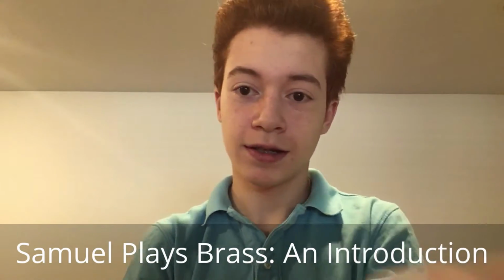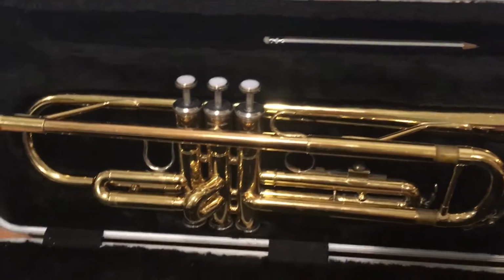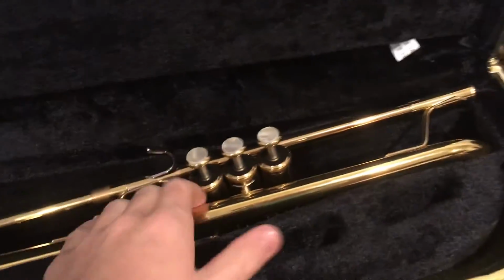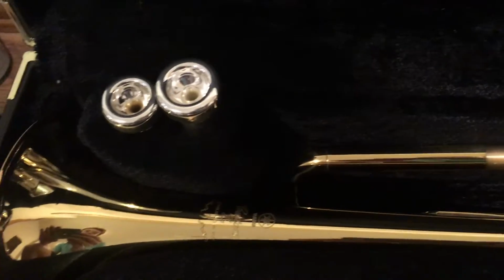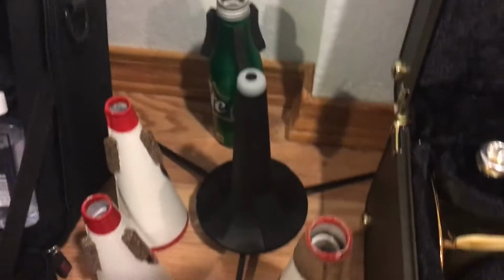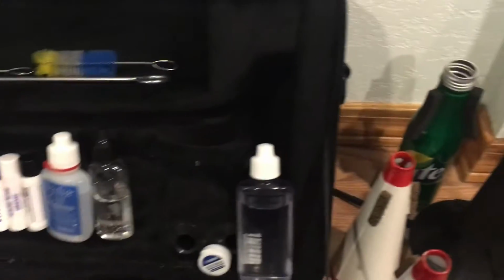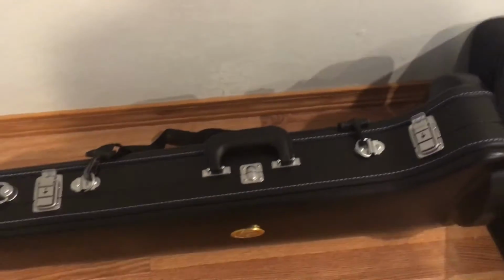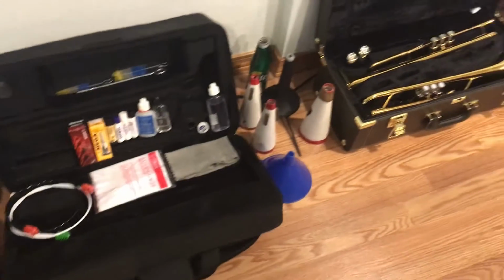Samuel Plays Brass: An Introduction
Welcome to my new little channel! Here you will find videos of me playing my trumpet and my trombone. Mind you, I'm still little more than a beginner, but I don't intend to teach how to play. I intend to teach how not to play and tell stories of my past mistakes with the trumpet, and simply to entertain. If one person on YouTube gets a kick out of my videos, I'm satisfied.